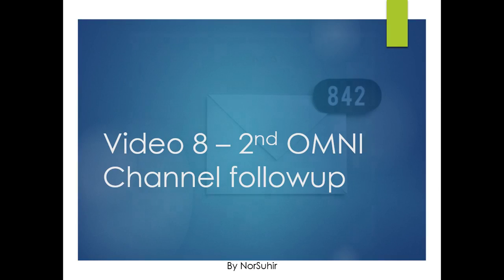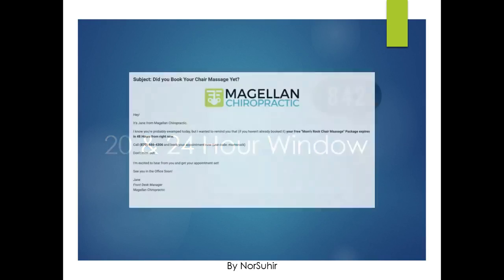Video 8 Omni Channel Email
Our 11 Step Process on how we use to get new customers for businesses using Facebook Ads - Use this to get grow your business starting next week

With the constant changes and restriction, look into multi channels to reach out and engage your audience

Why?  Answer is in this training

There is 11 video parts to this training. If you would like to watch the other video tutorials, do join us and claim your free guide too while you're at it